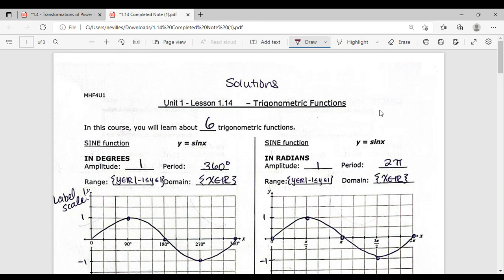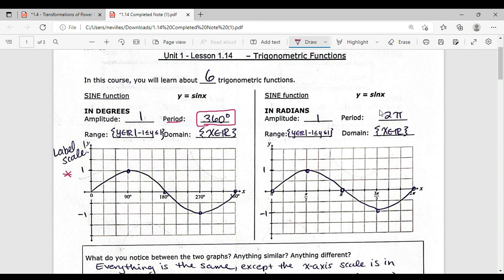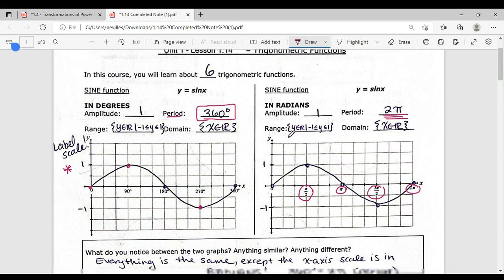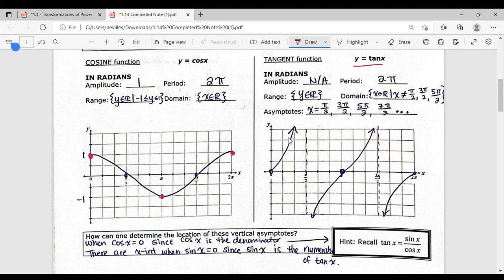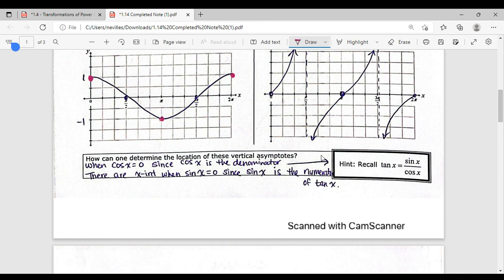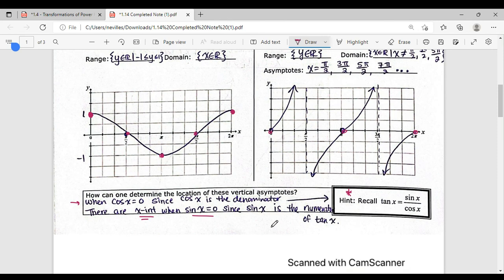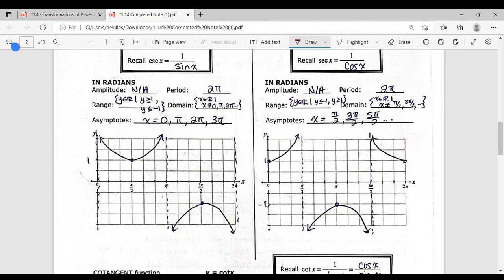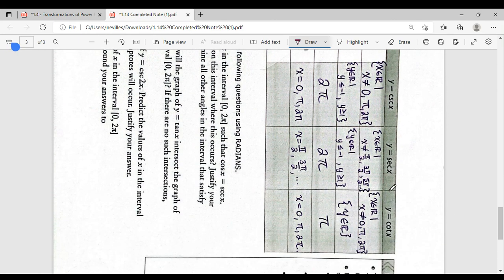1.14 - Trig Functions Video